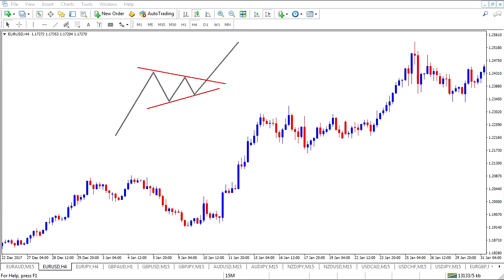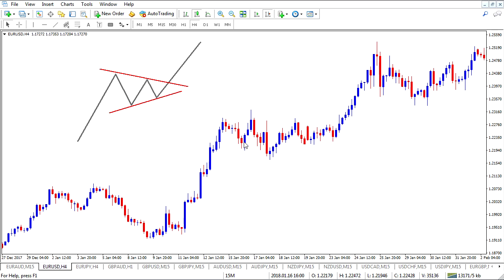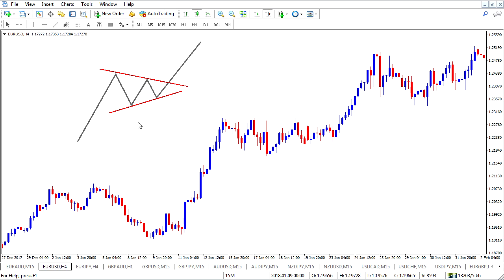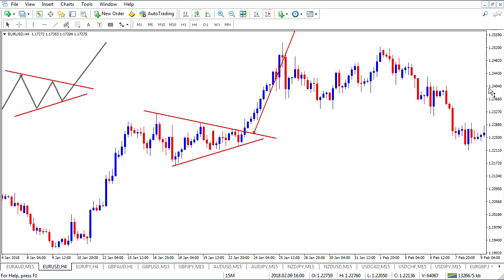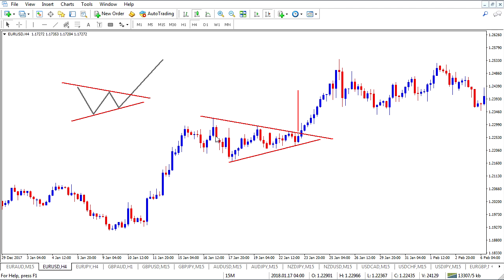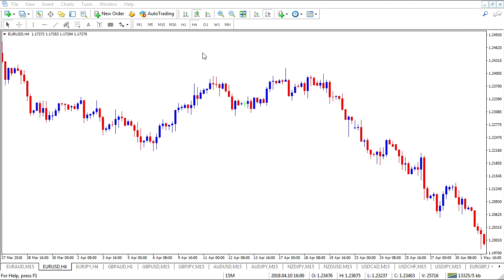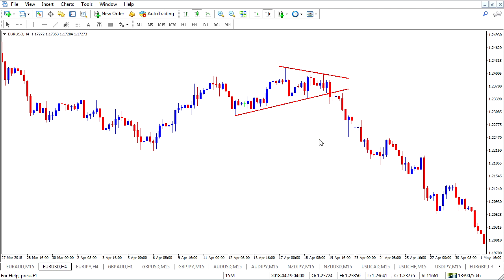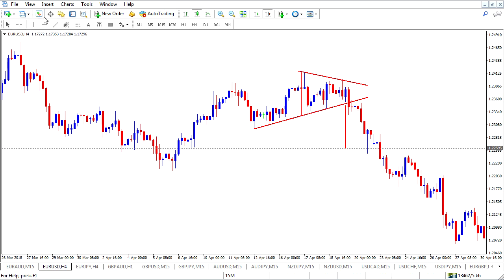Pennant Symmetrical Triangle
You can also get your hands on the SECRET Forex Pre-IPO today

How To Trade Forex: Trade Bites